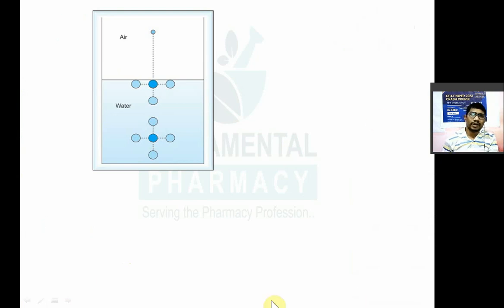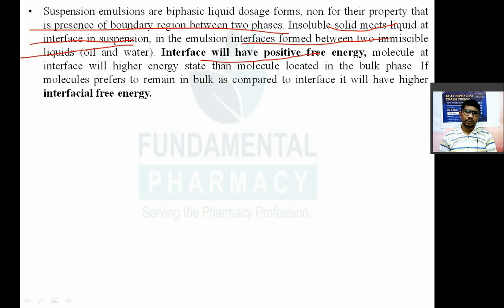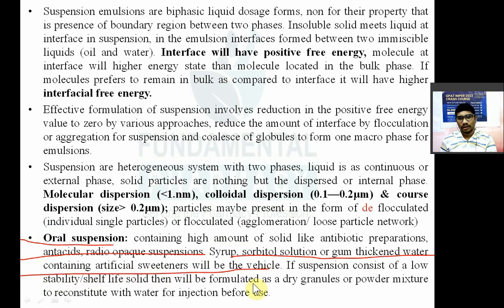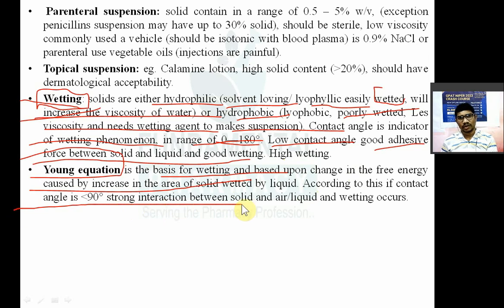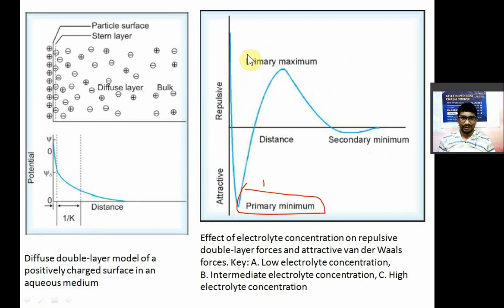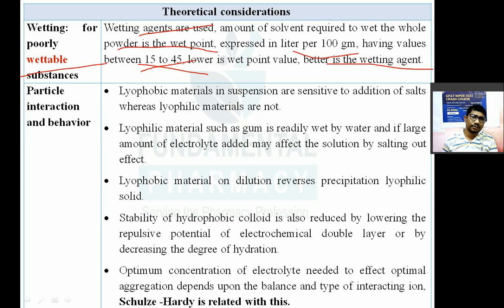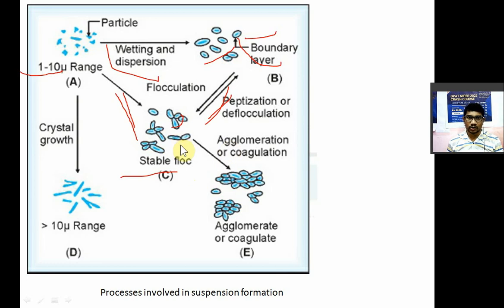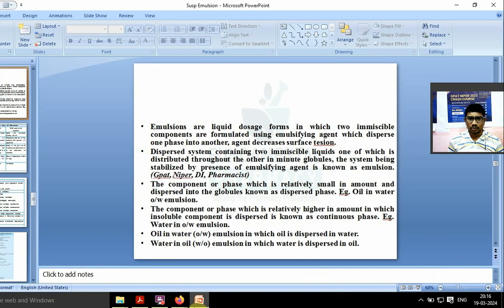SUSPENSION||THEORY||FLOCULATED||QC TEST||PHARMACEUTICS||GPAT||NIPER||PHARMACY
8000₹/ year
Course highlights
👉🏻 Test series

Mentor,
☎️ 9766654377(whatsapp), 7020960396